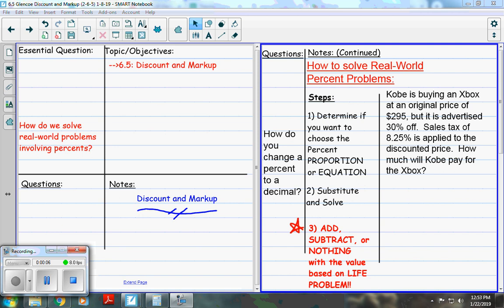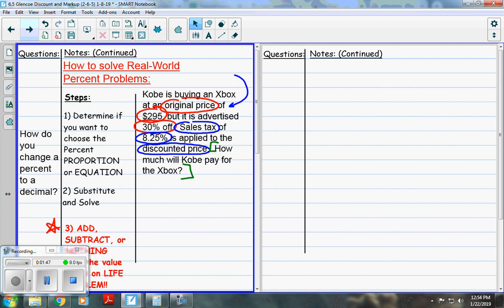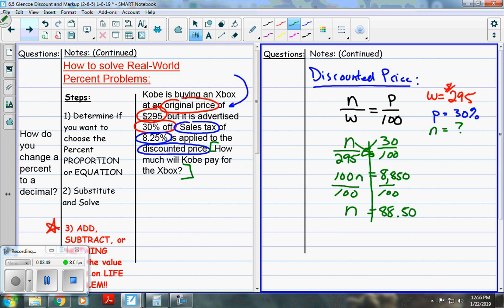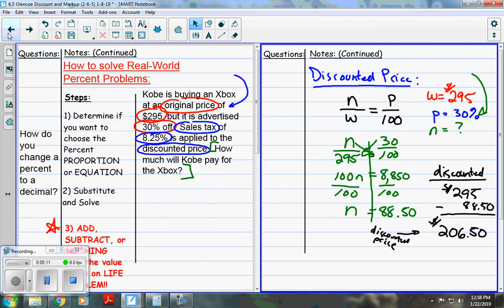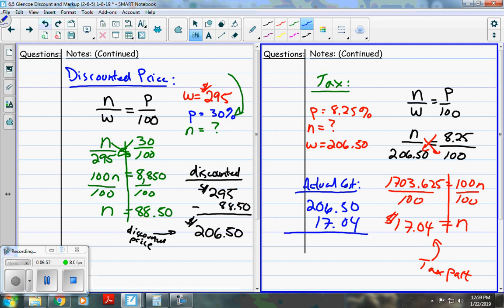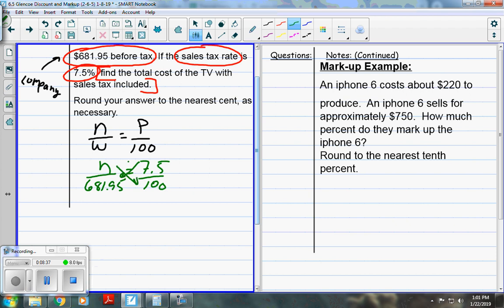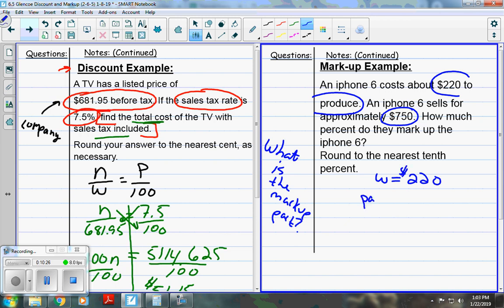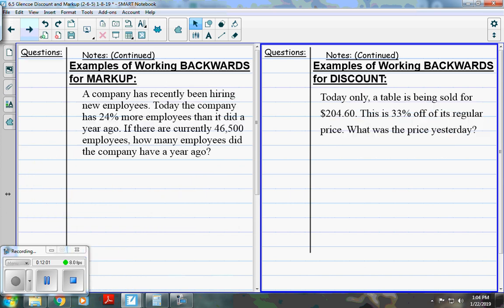6.5 Glencoe Discount and Markup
In this lesson, we worked on on how to find the discount and markup for percent problems.  We are recycling our skill of solving percents with the percent equation or proportion.